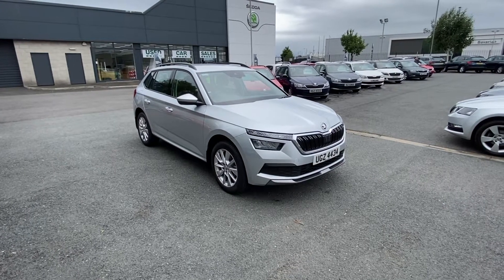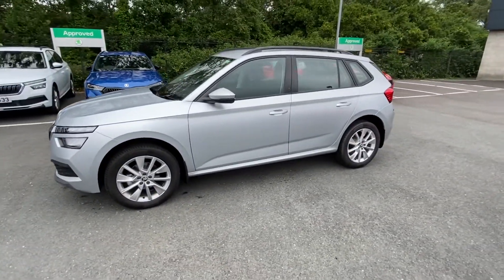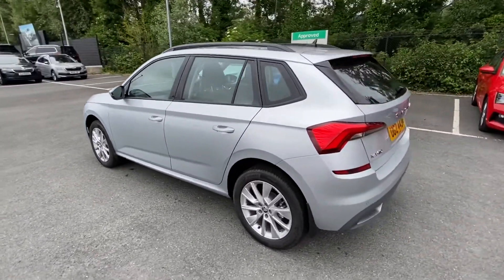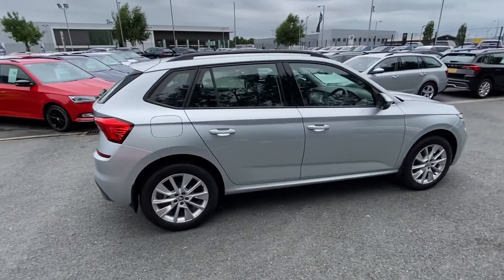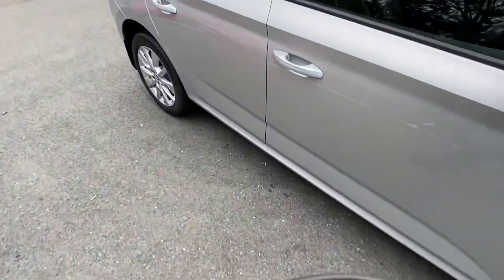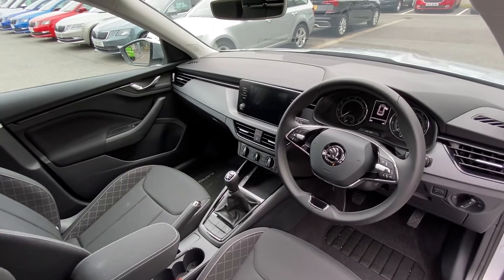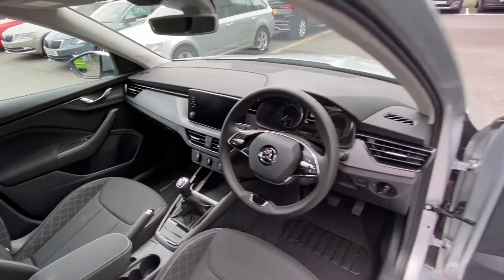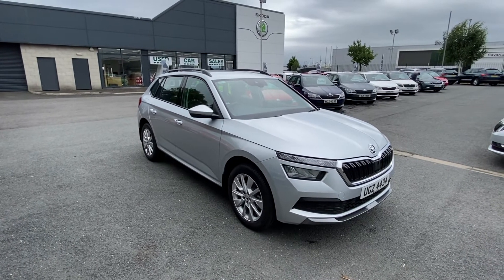26 June 2021